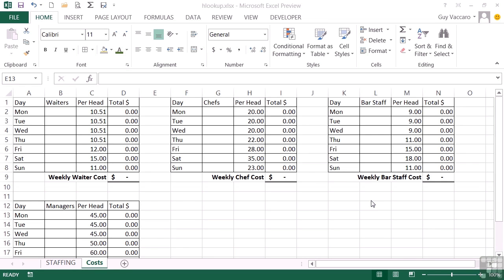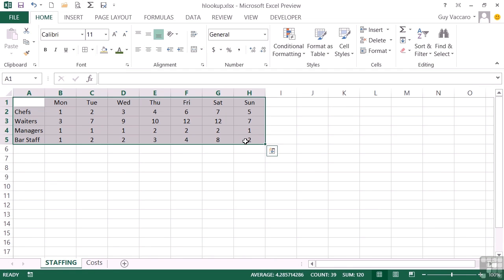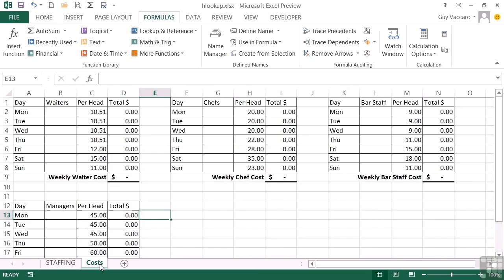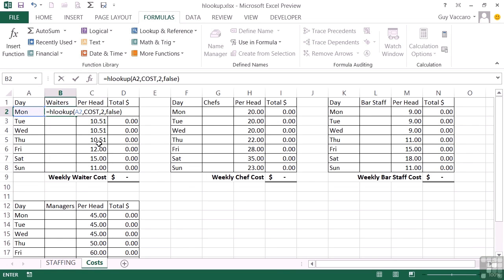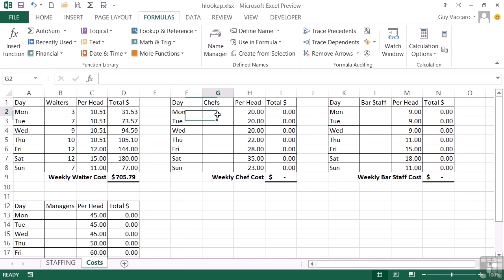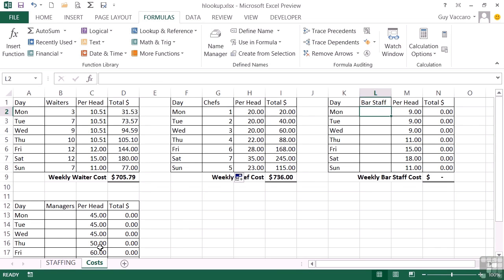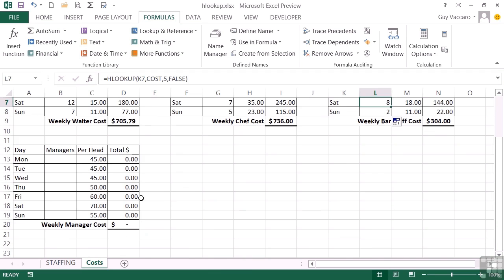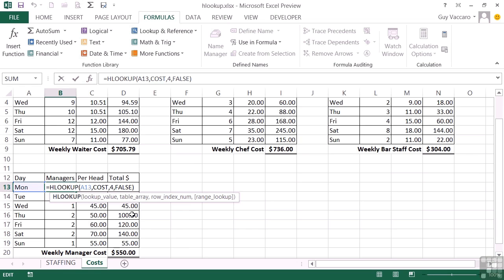HLOOKUP Variation On A Theme,OCT.NET